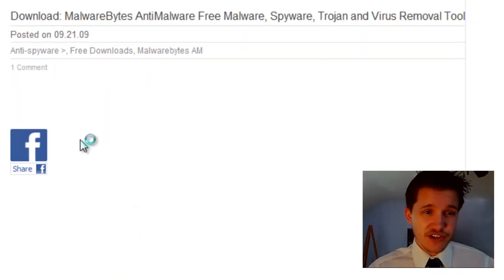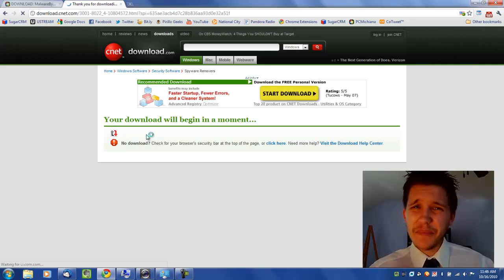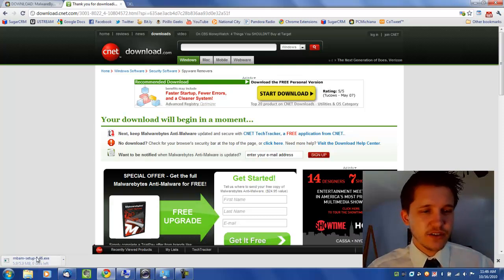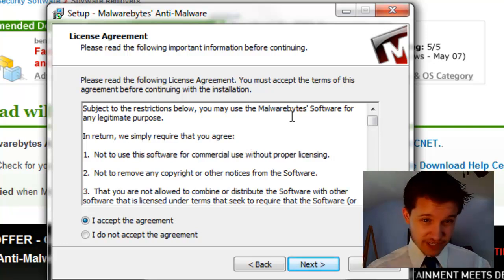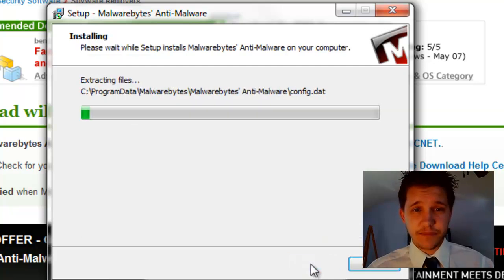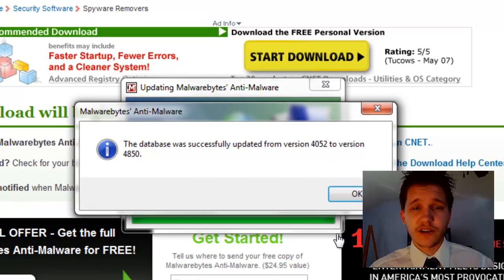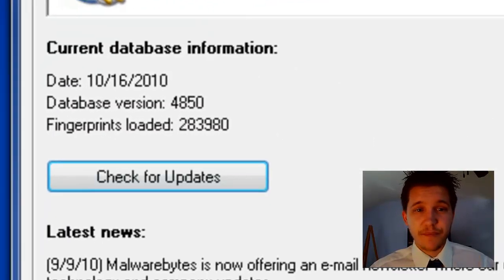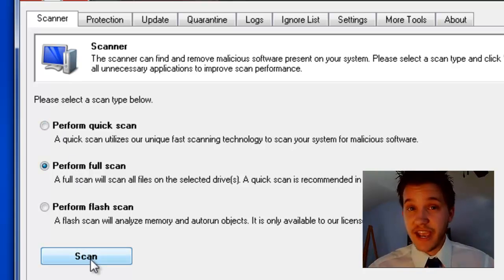How To Remove Windows 7 Viruses And Spyware Free (2022)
Many people are under the assumption that in order to remove spyware and adware from their computer, they need to install fourty five thousands different pieces of software on them to make sure they are clean.  The truth is one or two REALLY good pieces of anti-malware software is enough to take care of the most dangerous pieces of malware you might get.  Malware, by the way, is "Malicious Software".  This is where Malwarebytes Antimalware comes in.  This software is hands down the best free piece of antimalware software in the market today.  If it doesn't catch what you have, it would raise some red flags to me... and there is always the option to run it in safe mode if you have trouble removing certain malware that may be on your computer.

Running Malwarebytes is extremely easy.  It is a stand alone scanner, so once you have installed it, it is just a matter of booting it up, running the updates and clicking 'quick scan'.  For those of you running it for the first time, I recommend doing the 'full scan'.  This will make sure your system is clean, but have patience, it may take up to two hours depending on how much stuff you have on your computer.

Run Malwarebytes Antimalware Malicious Software Removal on Windows 7

1. The Tech Teacher.com/category/free-software-downloads/anti-spyware-software/malwarebytes-anti-malware/

3. At the end of the installation, leave the "update" box checked and uncheck the "open Malwarebytes"

4. Go to your desktop and open "Malwarebytes Antimalware"

5. Select the "Update" tab at the top (if you forgot to run updates), and select "Check for Updates"

6. Select "Full Scan" if this is your first time running it, otherwise select "Quick Scan"

7. If it finds something, click "Remove", reboot if it asks you too.

8. If Malwarebytes finds something on "Quick Scan", I recommend running a "Full Scan" after bootup.

9. That's it!

This software completes our section on removing junk from your Windows 7 computer.  Now that you are in a good position virus and spyware wise, we can move on to actually optimizing your Windows 7 PC.  The reason these steps are essential is because all of the optimization in the world won't help a computer that's bogged down with viruses, trojans and spyware.